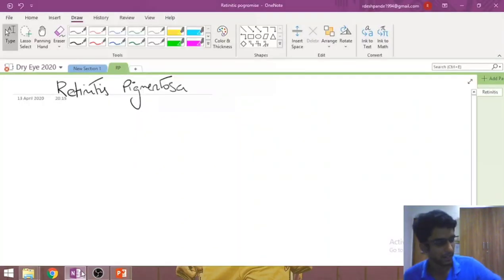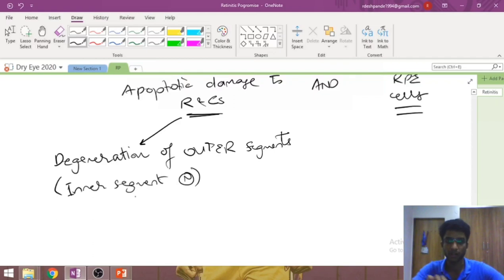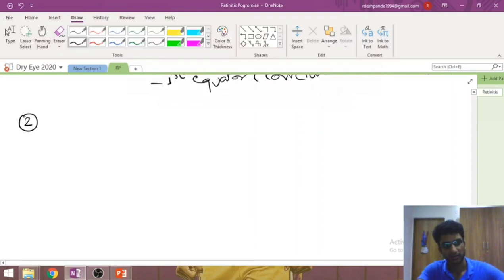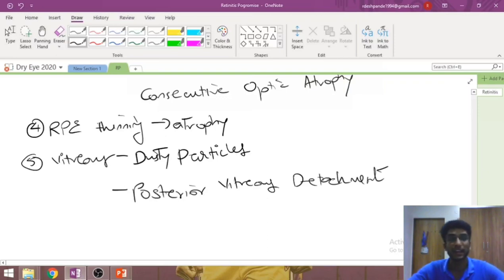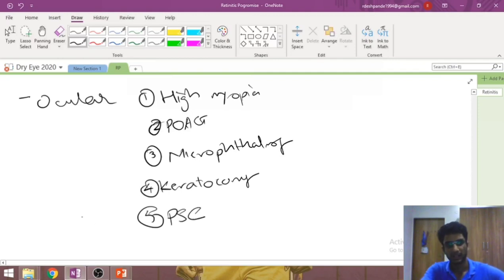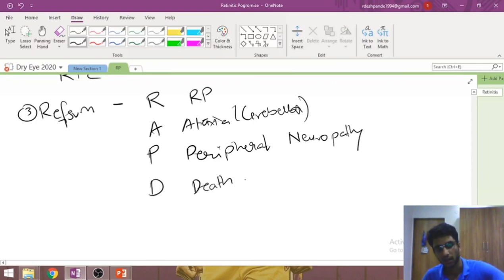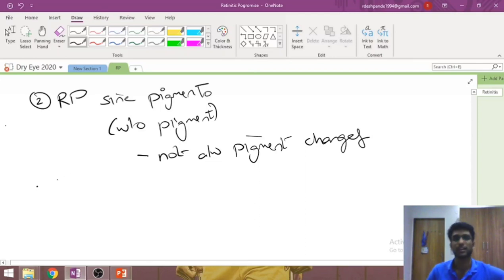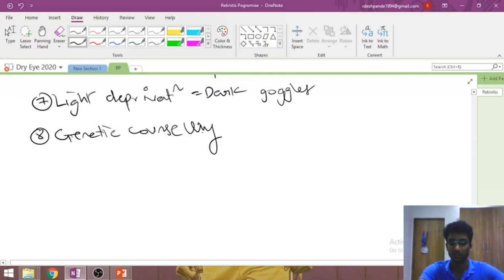Retinitis Pigmentosa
CORRECTION : There are about 6 million Cones in each eye (Wrongly mentioned as 2 million in the video. Sincere apologies)

Any mistakes shall be rectified immediately.